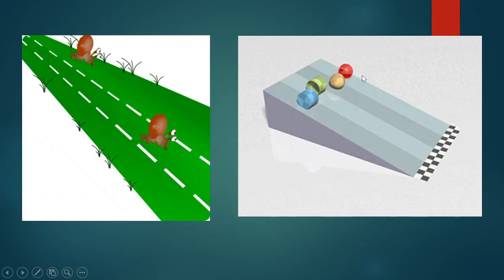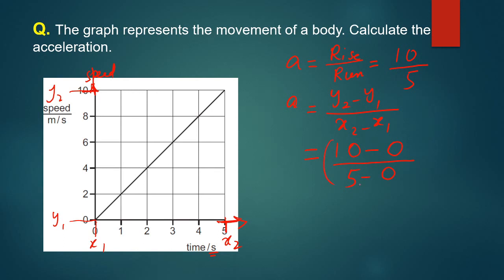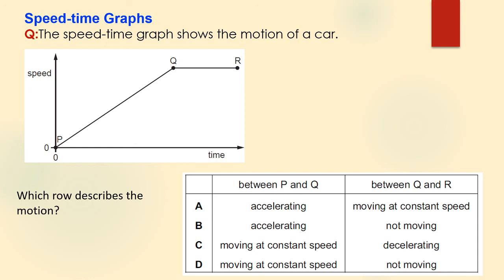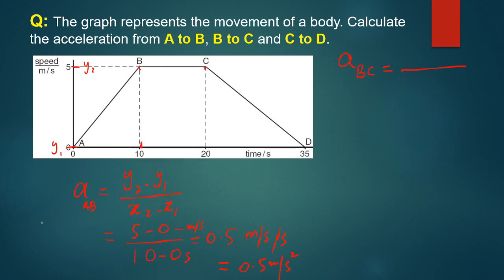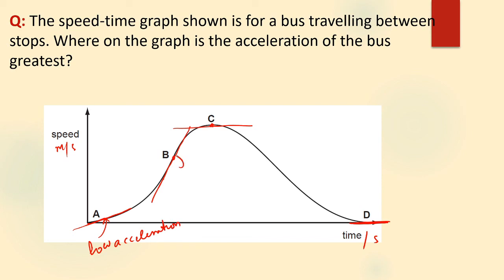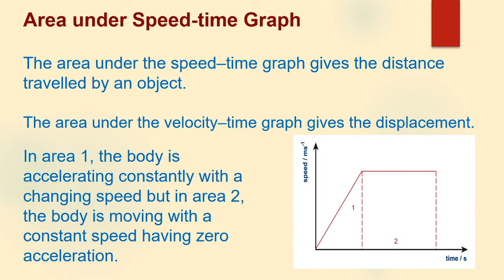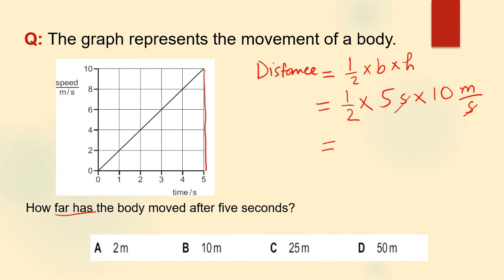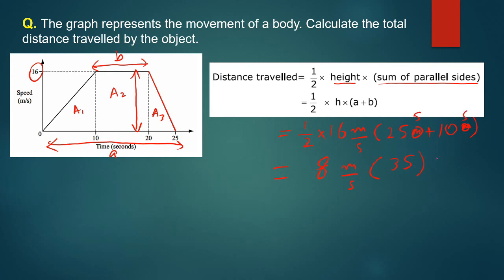Speed-Time Graph & Area Under Speed-time Graph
This lesson has been recorded by Raza Kayani for IGCSE/GCSE O & A-Level Physics for the students of the University of Cambridge CAIE worldwide Examination on the topic of Speed-Time Graph & Area Under Speed-time Graph. This lesson is useful for CBSE, Matric & F.Sc., Physics Students worldwide. This lesson can be used to solve IGCSE/GCSE O & A-Level Physics Pastpapers.